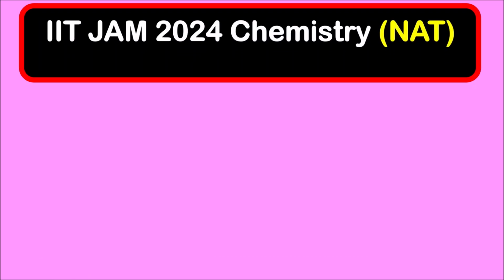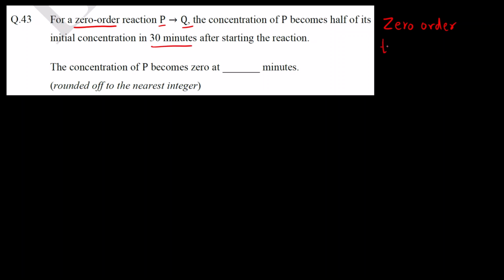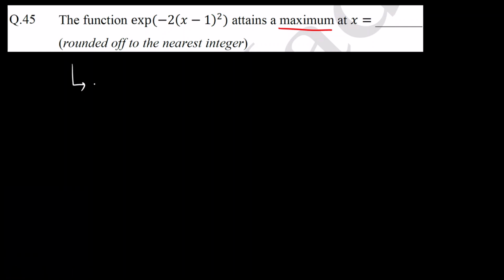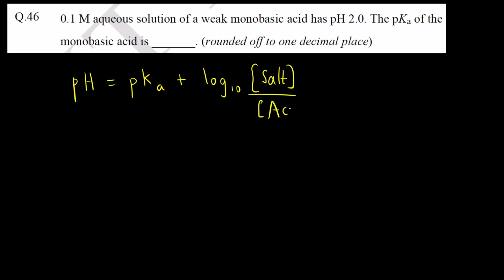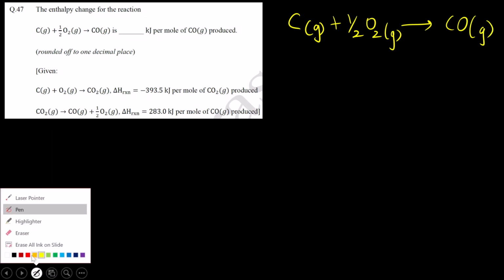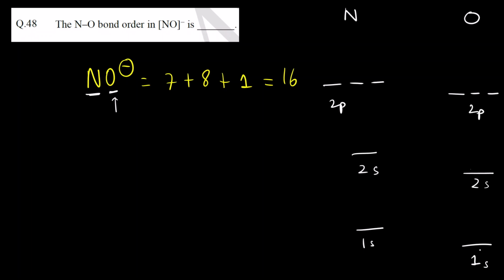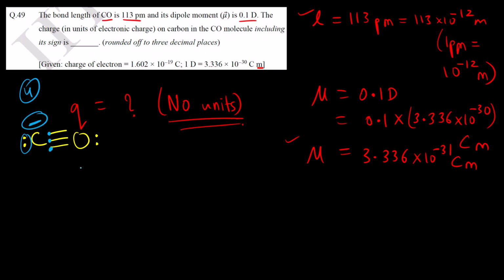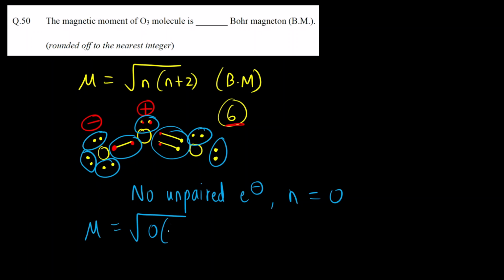IIT JAM 2024 Chemistry Solutions (Q.41-Q.50) | Numerical Answer Type - Part 1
Hello Everyone!!!

In today's video, we are going to solve questions Q.41 to Q.50 of IIT JAM 2024 Chemistry paper.